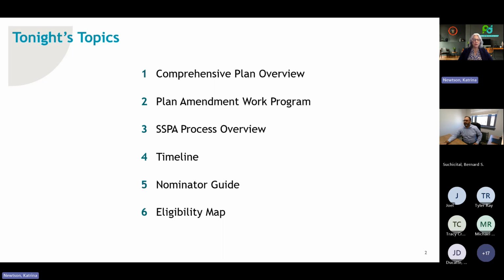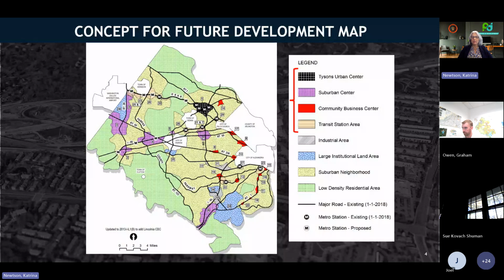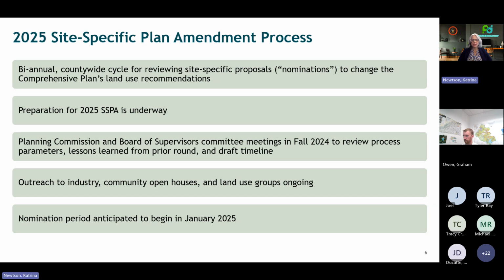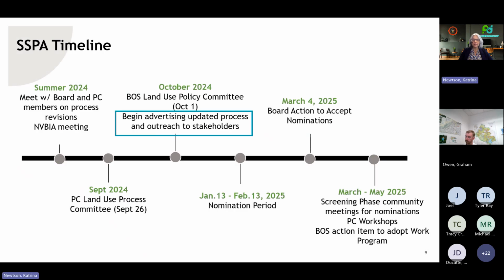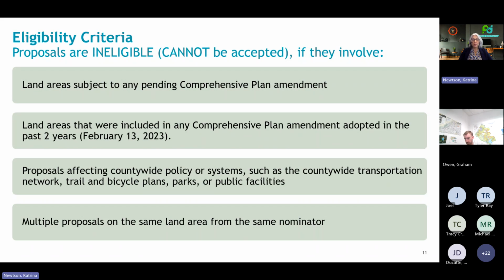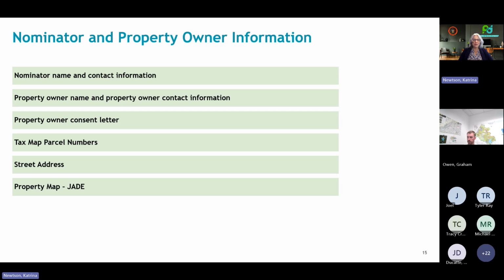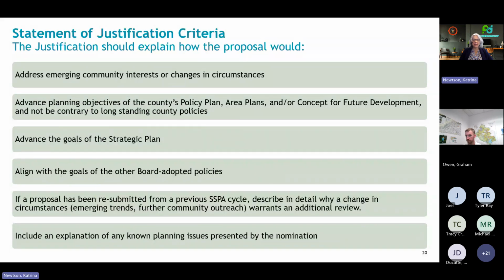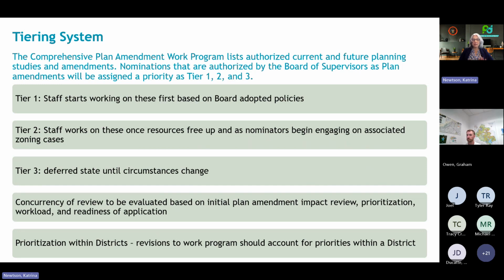Countywide SSPA Process Community Meeting: Oct. 30, 2024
Fairfax County staff hosted a community meeting on Oct. 30, 2024, to share more about the upcoming Countywide Site-Specific Plan Amendment (SSPA) process and how to submit proposals (called “nominations”) to change the land use recommendations in the Comprehensive Plan for individual sites. More information about the process and upcoming nomination period can be found on the SSPA